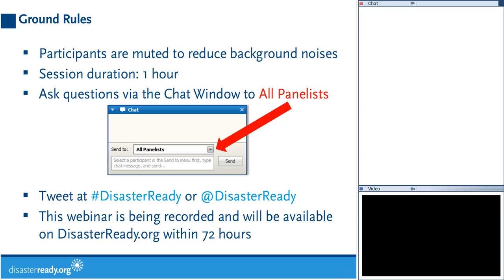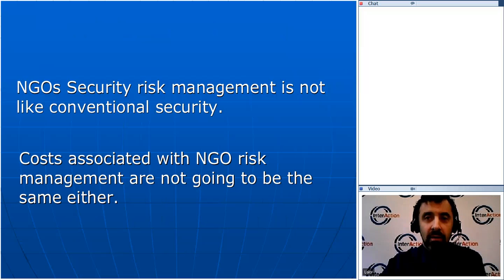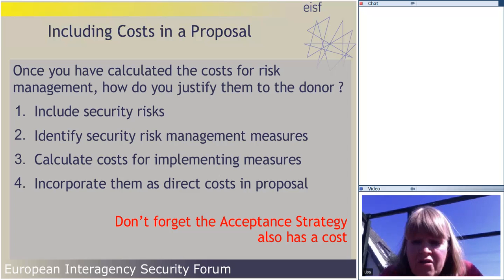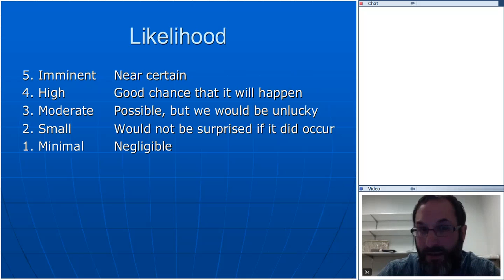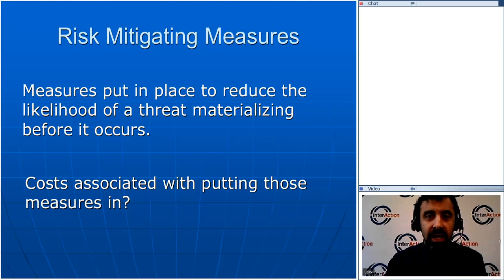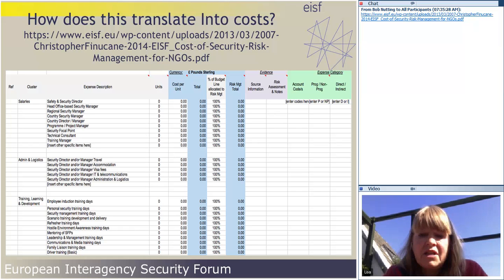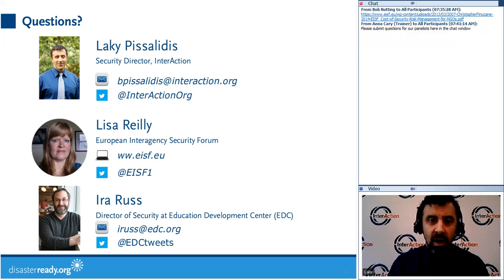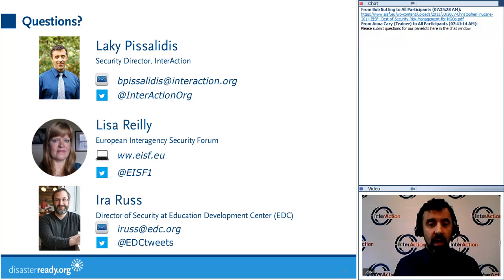Webinar Budgeting For Security 20150423 1350 1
Risk management has become one of the most high-profile organizational imperatives in the aid sector. Despite increased emphasis governing agencies and funders have placed on organizational security, many organizations struggle to procure the necessary resources to fund a comprehensive approach to risk management. Basile Pissalidis (InterAction), Lisa Reilly (EISF), and Ira Russ (EDC) discuss risk management and common challenges in funding an organizational security initiative.